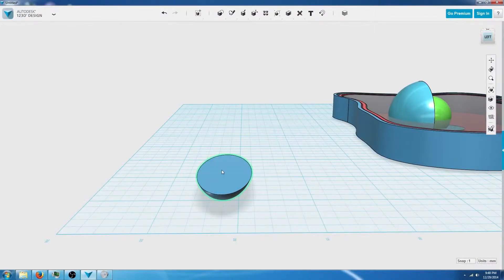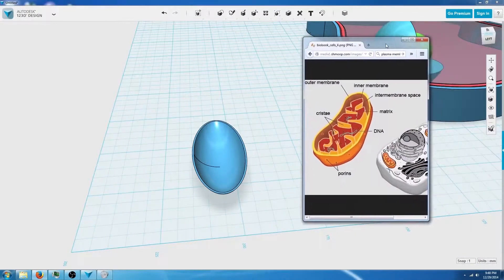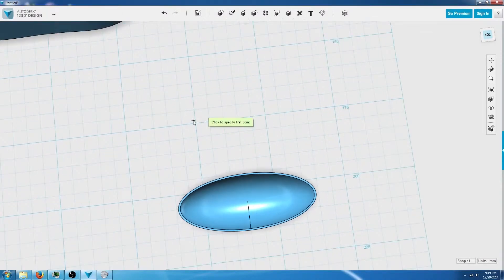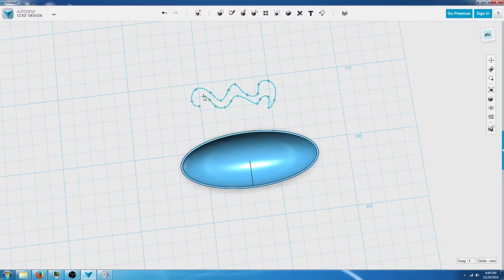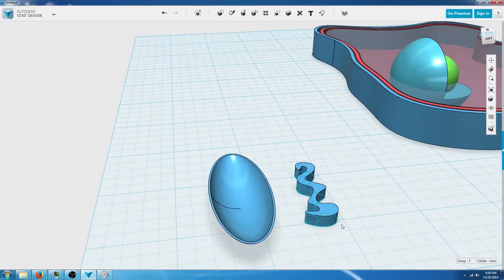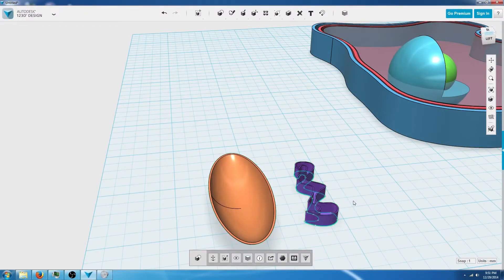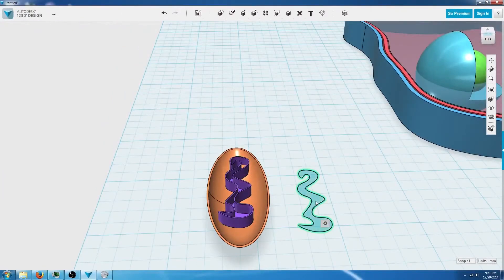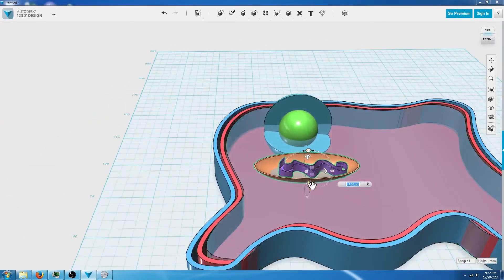Biology 1 1 1 Eukaryotic Cell Organelle Structures part 6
1.1.1 Summarize the structure and function of organelles in eukaryotic cells (including the nucleus, plasma membrane, cell wall, mitochondria, vacuoles, chloroplasts, and ribosomes) and ways that these organelles interact with each other to perform the function of the cell.